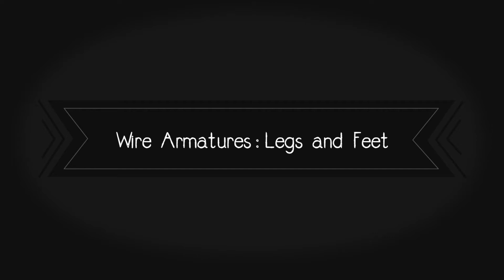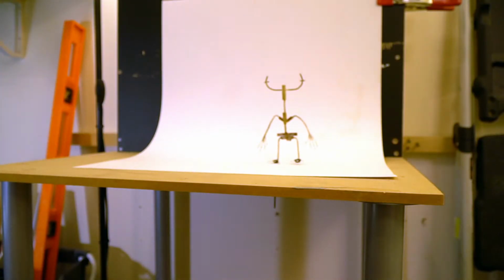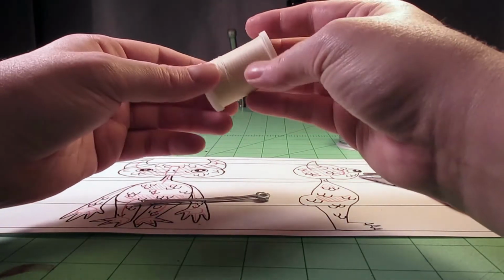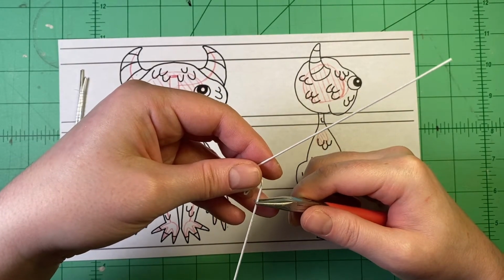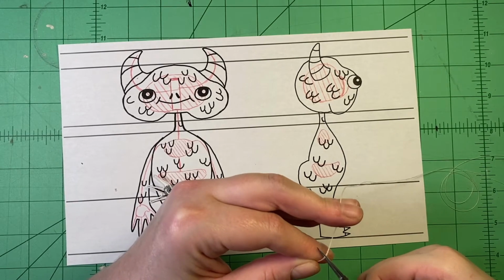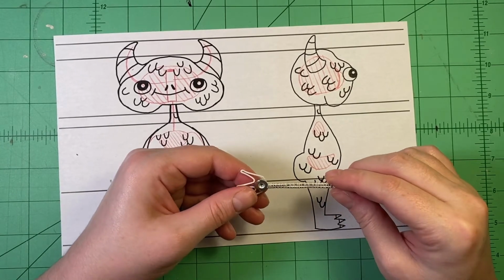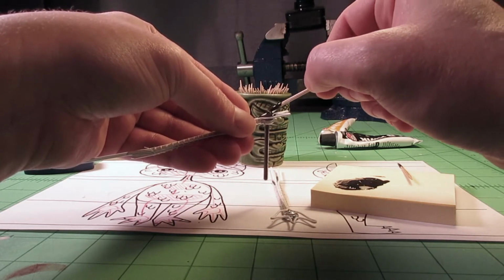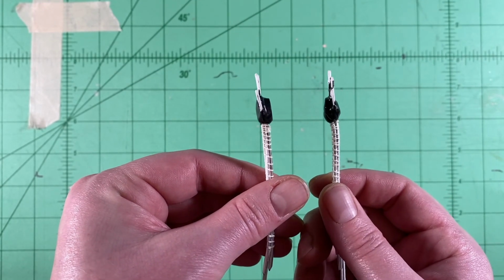Felting Puppets: Wire Armatures: Legs and Feet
This video is part of a series of tutorials on fabricating a felt puppet for stop motion.  This portion demonstrates how to make wire legs and feet.